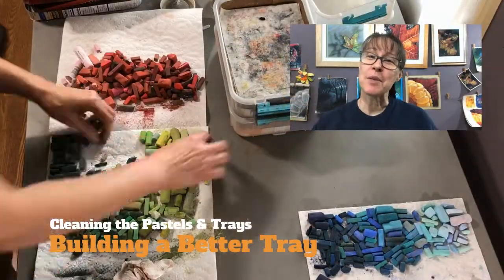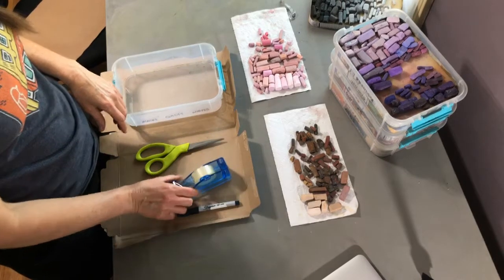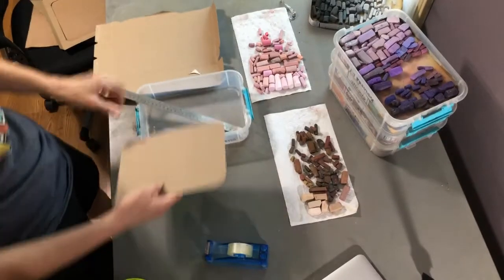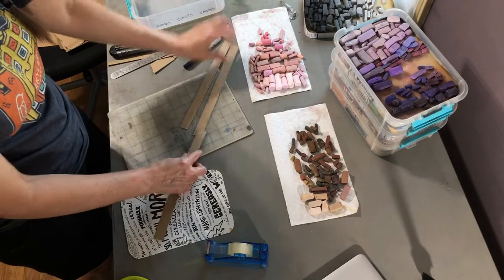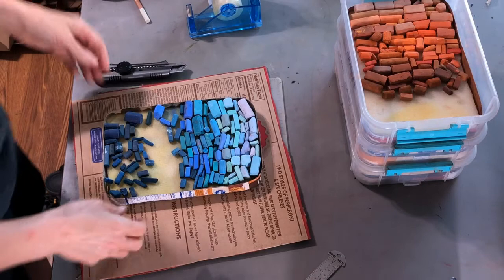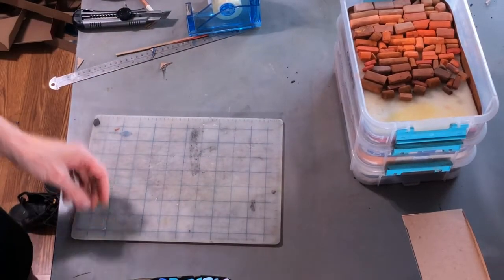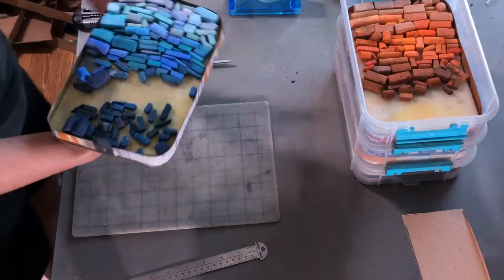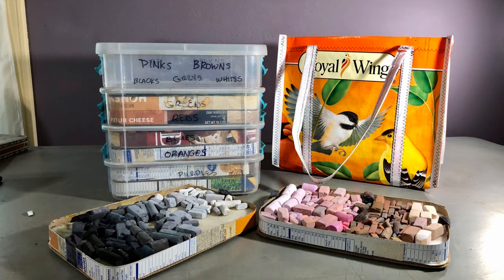Soft Pastel Storage DIY: Cleaning & Building trays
Watch me clean my pastels and I'll show you how to make a tray to fit these boxes. You could easily modify the steps to fit your own box!